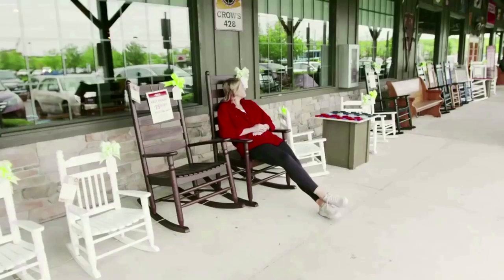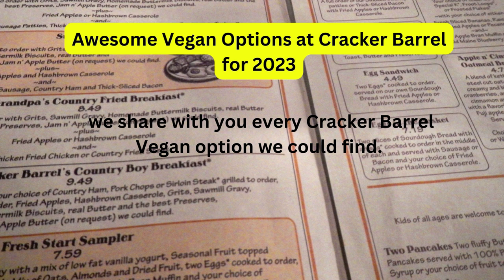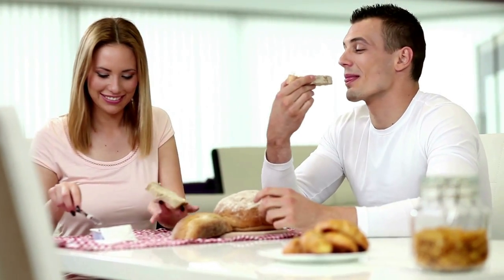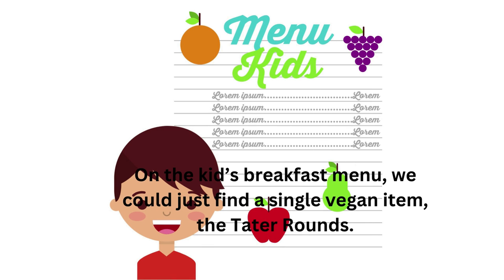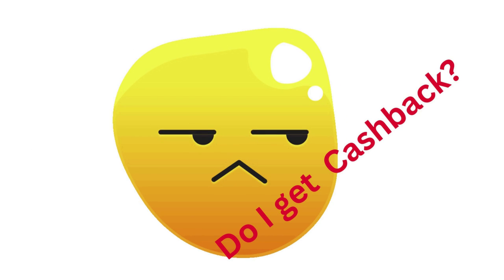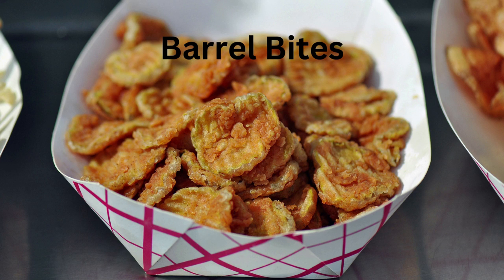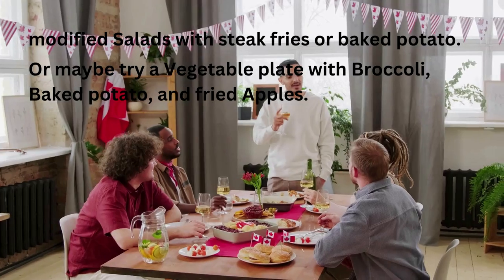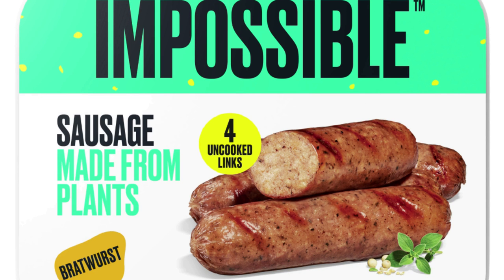Awesome Vegan Options at Cracker Barrel Updated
Believe it or not, there are plenty of awesome vegan options at Cracker barrel if you take the time to look over every menu item, especially since they added impossible foods to their menu lineup.
Top Scientists finally reveal the true reason you struggle to lose weight
When you think about  Cracker Barrel's menu options, your mind visualizes old Southern country fast food: Meat, Steakburgers, and a breakfast menu that stars eggs and bacon as the main ingredients.

 You would not think there are readily available vegan items and other vegan options on the cracker barrel menu. But in this video, we go share with you every cracker barrel vegan option free from dairy, bacon, eggs, and meat.

Believe it or not, there are plenty of vegan options at Cracker barrel if you take the time to look over every menu item, especially since they added impossible foods to their menu lineup. As a vegan, you must be aware of impossible foods, the California plant-based meat substitute company.

But fear not, We have already done all the hard work for you. Stick around as we share with you over 15 vegan options at cracker barrel.

Breakfast options

The vegan breakfast menu  includes:

Impossible Sausage
English Muffin, Plain
Fresh Seasonal Fruit
Fried Apples

VEGAN SWEET TOPPINGS

There are several sweet vegan toppings. The problem is you won't find any Vegan pancakes or french toast. However, if you like sweet grits, you can order and top them with one of the vegan sweet toppings below

Vegan Pure Maple Syrup
 Blueberry Syrup
Sugar-Free Syrup
 Fruit Spread Low in Sugar

VEGAN KIDS BREAKFAST

Only one vegan menu entree: Tater Rounds.

Vegan Salad Options

All salads contain meat or dairy but get creative to turn them vegan.

House Salad - Order them without the bacon, cheese, and croutons
Chef Salad - Ask the server to prepare your with no turkey, ham, bacon, croutons, and eggs
Homestyle Chicken Salad - Omit the chicken, egg, shredded cheese, croutons, and cheese wedge and you can have it.

Vegan sides

Some sides may be cooked with animal lard so you will have to ask in your location how your menu choice is prepared.

Breaded Fried Okra
Sweet Whole Baby Carrots
Whole Kernel Corn (ask if cooked with lard)
Fresh Steamed Broccoli
Boiled Cabbage
Fried Apples
Plain baked potato or baked sweet potato